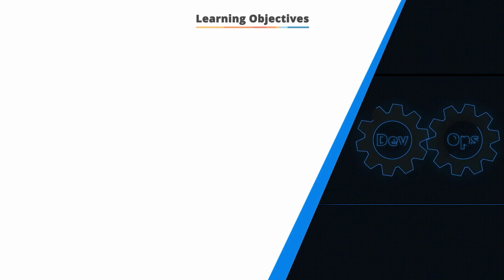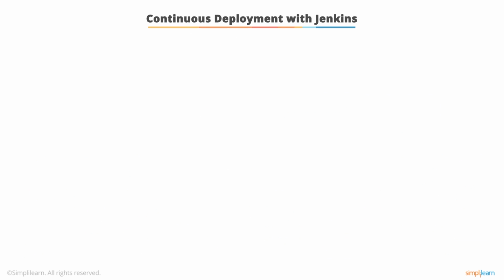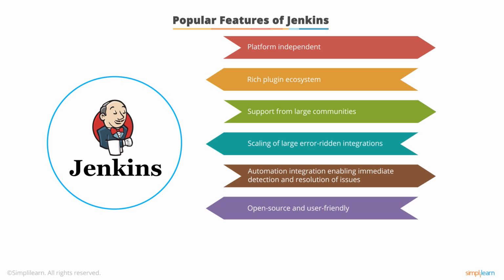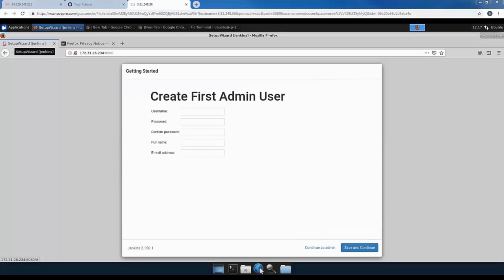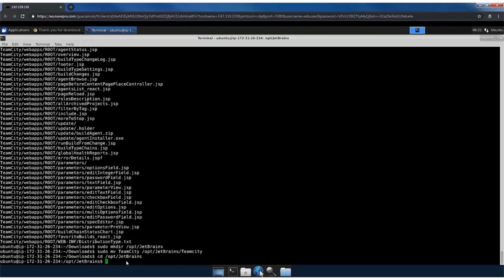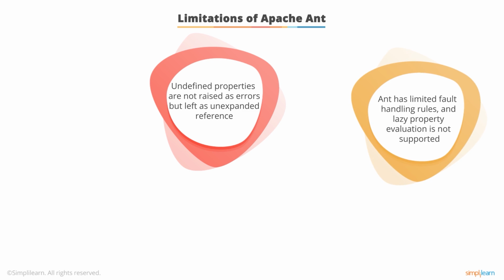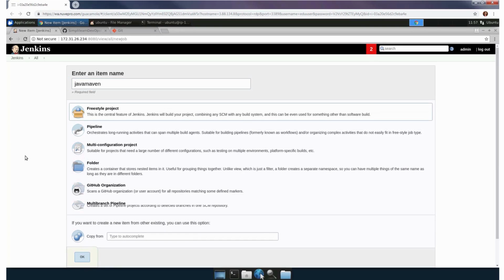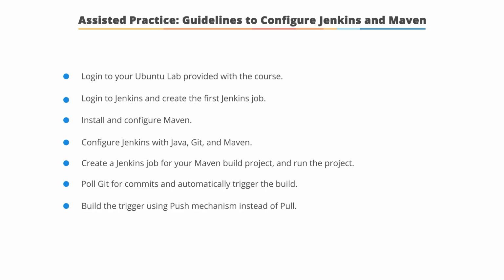What Is Continuous Integration And Continuous Deployment? | DevOps CI CD Tutorial | Simplilearn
Continuous integration (CI) and Continuous Deployment (CD) are two significant steps in the DevOps lifecycle. In this video, you will learn what Continuous Integration and Continuous Deployment is and its importance. You will understand the basics of Jenkins, setting up Jenkins, and perform hands-on demo to learn Continuous Integration and Continuous Deployment. You will also look at the various build tools and their uses followed by Continuous Integration with Jenkins and Maven.

Simplilearn's DevOps Certification Training Course will prepare you for a career in DevOps, the fast-growing field that bridges the gap between software developers and operations. You’ll become en expert in the principles of continuous development and deployment, automation of configuration management, inter-team collaboration and IT service agility, using modern DevOps tools such as Git, Docker, Jenkins, Puppet and Nagios. DevOps jobs are highly paid and in great demand, so start on your path today.

Why learn DevOps?
Simplilearn’s DevOps training course is designed to help you become a DevOps practitioner and apply the latest in DevOps methodology to automate your software development lifecycle right out of the class. You will master configuration management; continuous integration deployment, delivery and monitoring using DevOps tools such as Git, Docker, Jenkins, Puppet and Nagios in a practical, hands on and interactive approach. The Devops training course focuses heavily on the use of Docker containers, a technology that is revolutionizing the way apps are deployed in the cloud today and is a critical skillset to master in the cloud age.

✅Key features
8X higher interaction in live online classes conducted by industry experts
   - 40+ In-Demand Skills and 15+ Tools

✅Tools Covered
- APACHE ANT
- MAVEN
- Ansible
- CHEF
- Puppet
- SATLTSTACK
- Apache Camel
- Jenkins
- Nagios, etc.